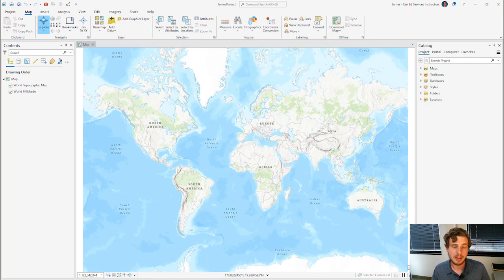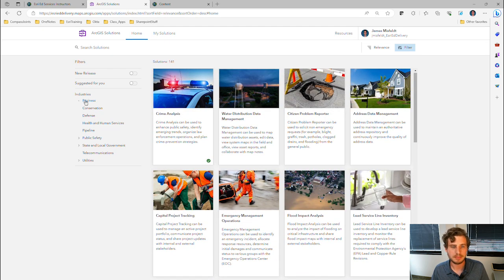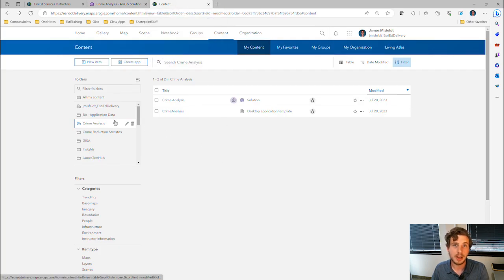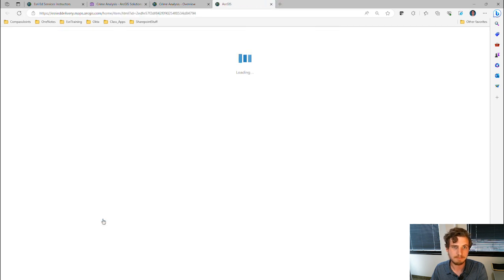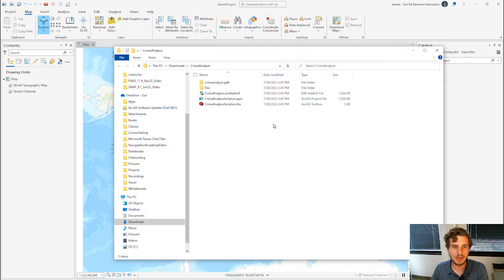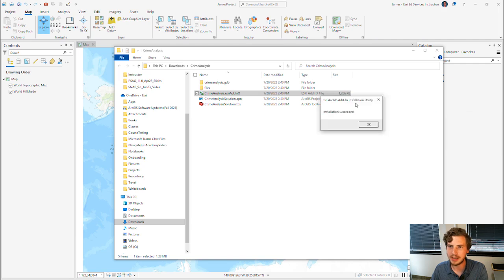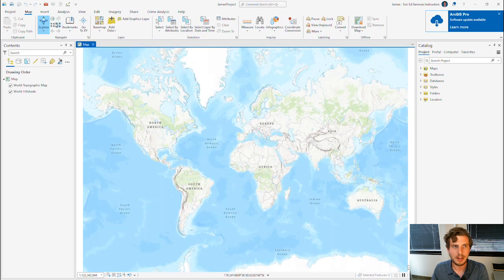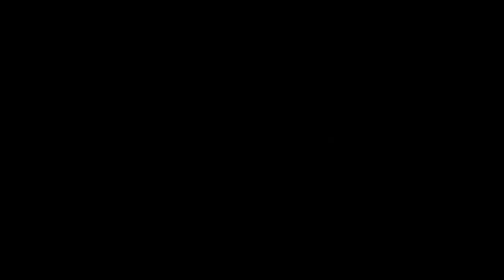How to Deploy an ArcGIS Solution in 4 Minutes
Would you like to customize the capabilities and interface of ArcGIS Pro to better serve the work you do?  See how easy it is to do just that by deploying an ArcGIS Solution.  This was recorded using ArcGIS Pro 3.1 and the ArcGIS Online Solutions application in July 2023.